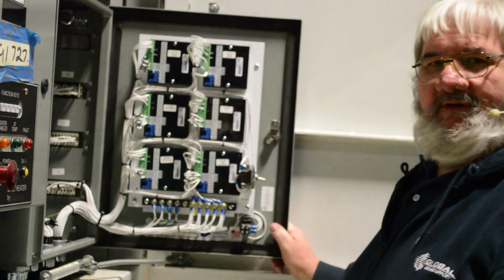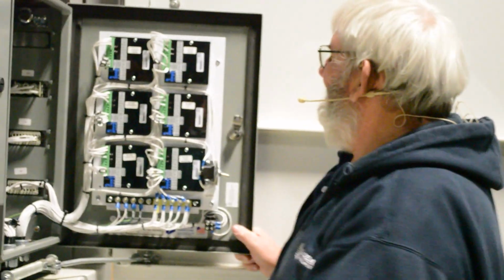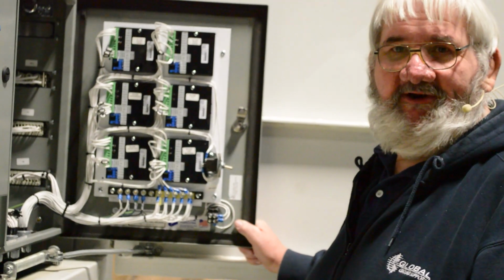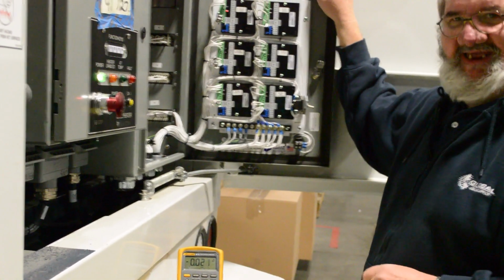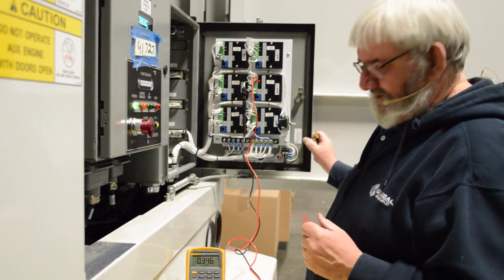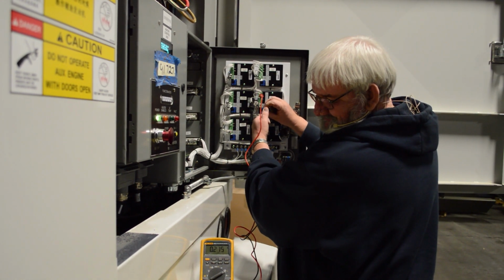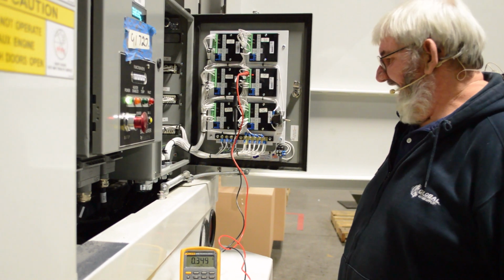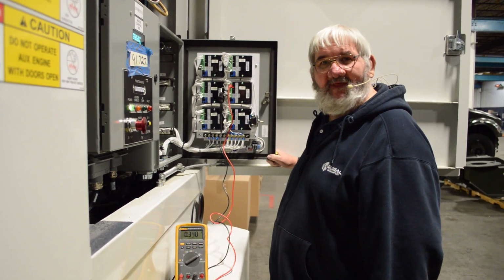PQ Boards Understanding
The basic of the PQ control boards connection to the boom and basket/enclosed cab and troubleshooting.